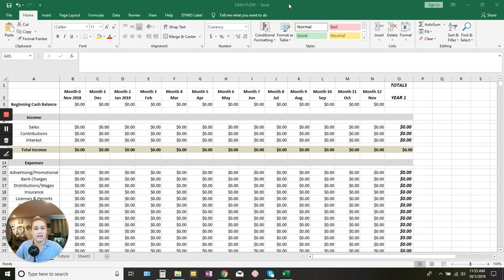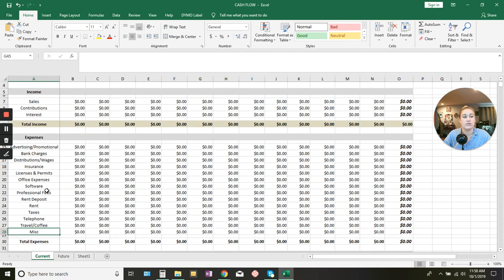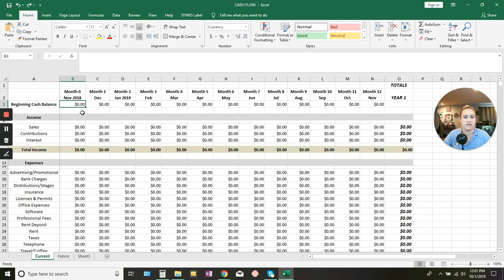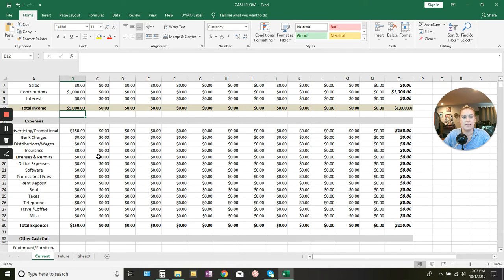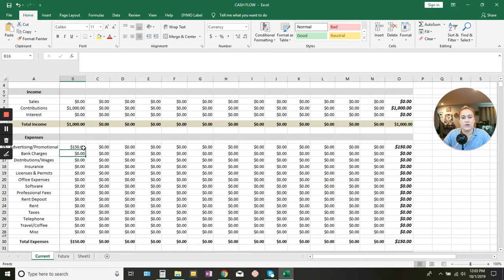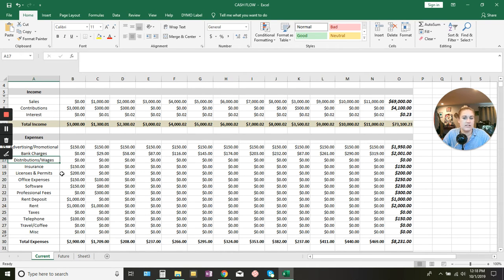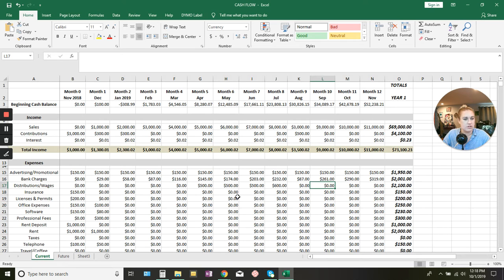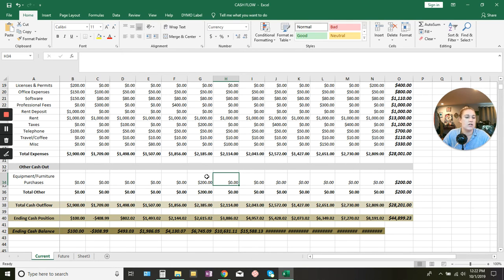How to Use a Cash Flow Spreadsheet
This is my next video in a How-To series that I hope will help you guys better navigate the world of business set up.